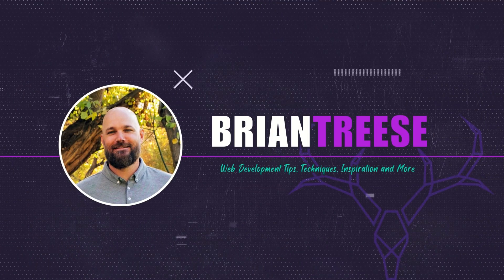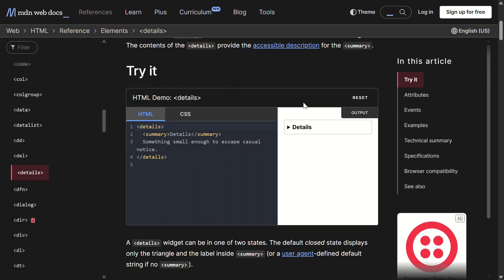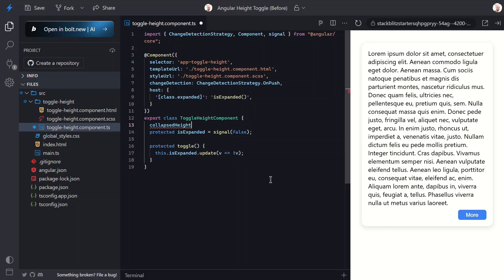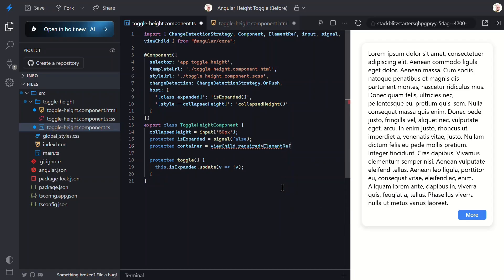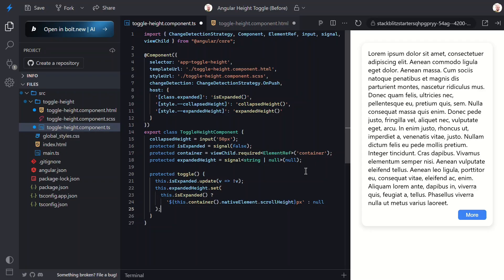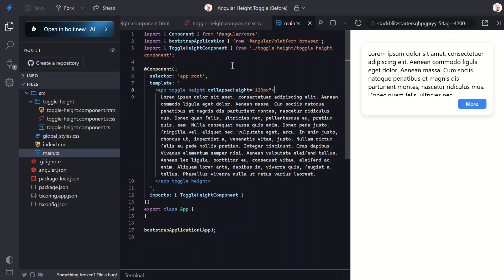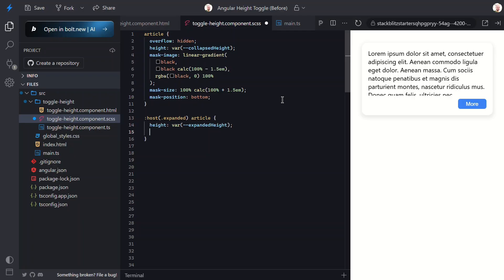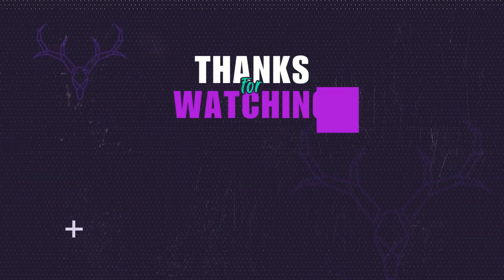Build the perfect “show more” component in Angular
Learn how to create a professional, reusable expandable content component in Angular using modern signals and CSS animations.

This tutorial transforms a basic broken toggle into a smooth, elegant "show more" component with height transitions and fade effects. Perfect for read more buttons, collapsible content, and expandable UI elements.
We'll explore Angular's newest features including signals, the new control flow syntax, viewChild, and CSS custom properties to build a component that's both functional and visually appealing. No more brutally chopped content. Create a smooth expandable component that your users will love!

📖 Chapters:
0:00 - Introduction
0:44 - The Broken Component
1:05 - Why Not Use HTML Details?
1:32 - Understanding the Foundation
2:04 - The Signal-Powered Logic
2:44 - Adding Real Functionality
5:52 - CSS Magic: Making It Work
6:38 - Testing Our Basic Version
7:32 - The Professional Polish
9:33 - Make It Your Own

This tutorial showcases Angular's modern reactive primitives including signals for state management, the new viewChild function for DOM access, and CSS custom properties for dynamic styling. We also explore CSS masks for creating elegant fade effects and smooth transitions for professional-quality animations. These features represent the latest best practices in Angular development for building reusable, performant components.